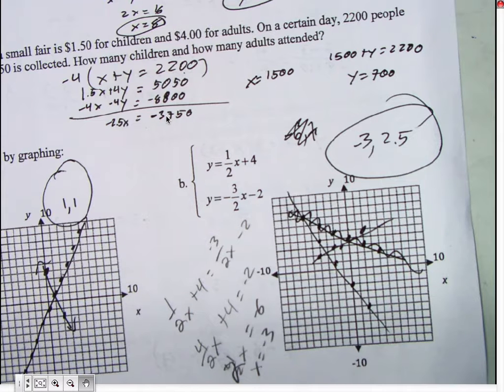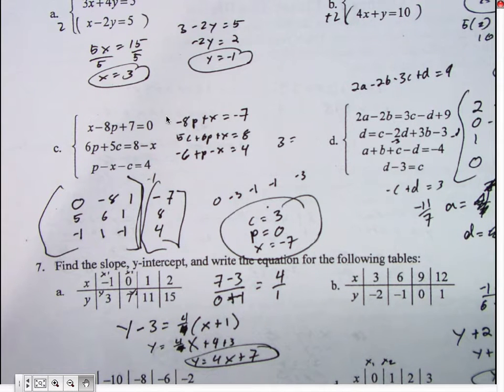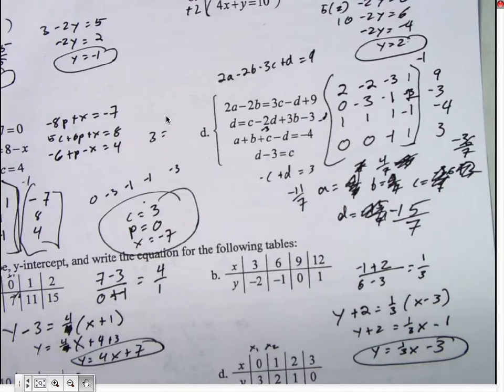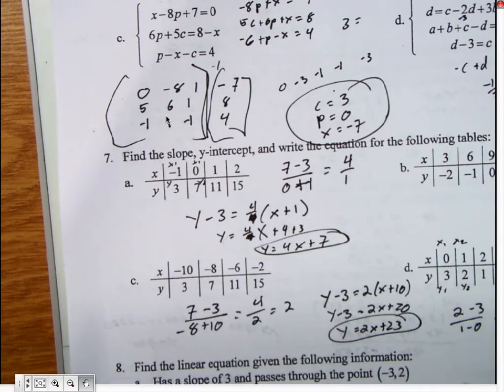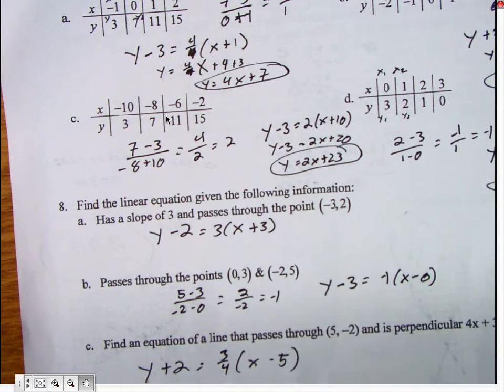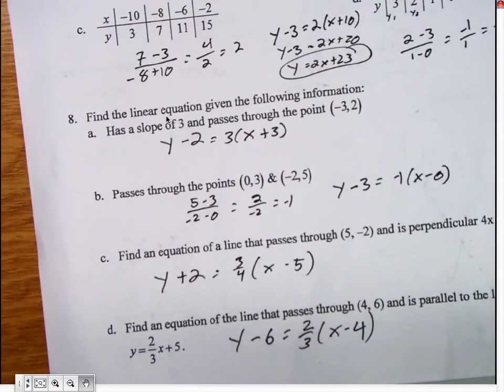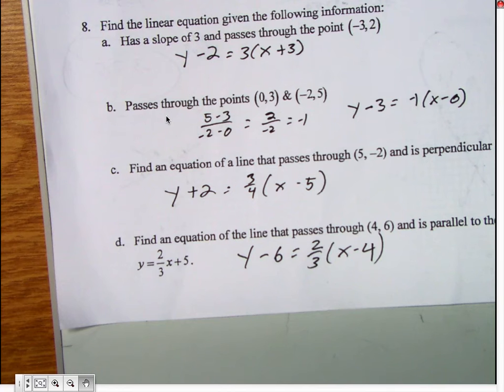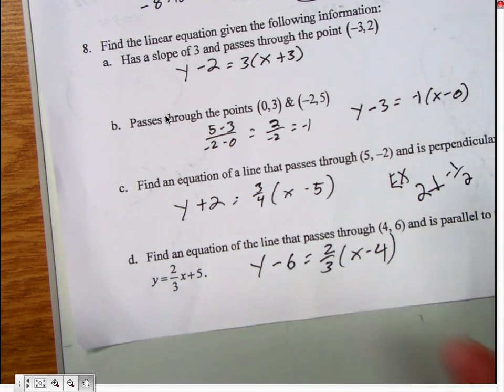linear test review